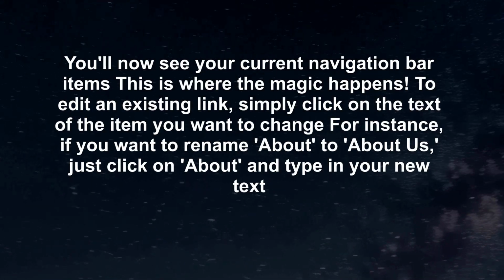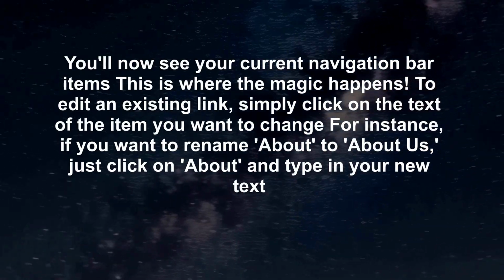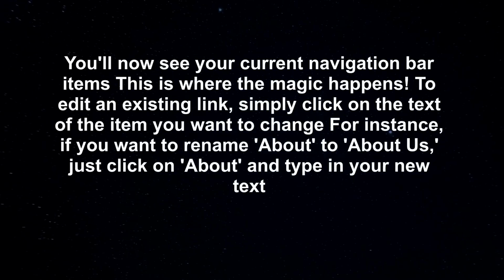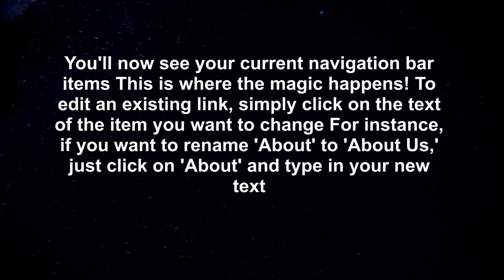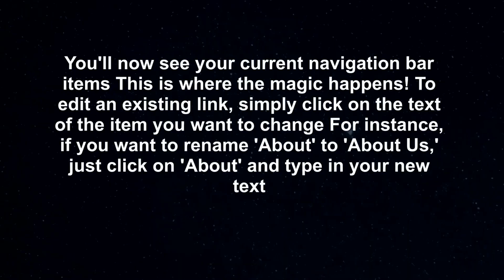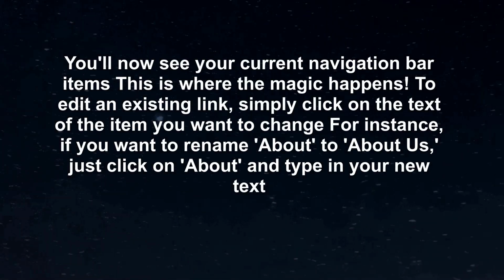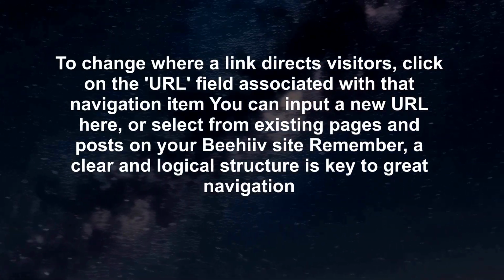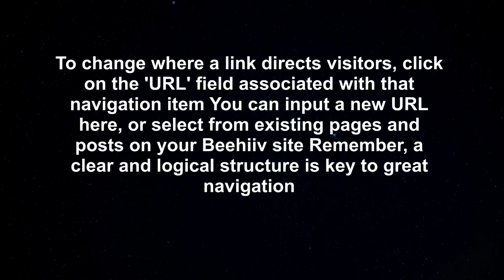How to Edit Navbar In Beehiiv - Julia'sTutorials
How to Edit Navbar In Beehiiv walks you through the straightforward process of customizing your website's navigation bar within the Beehiiv platform, ensuring a professional and user-friendly experience for your visitors. A well-designed navbar is crucial for guiding users through your site and highlighting important sections. Learn how to make quick and impactful changes to improve your site's navigation.

00:00 Intro
00:14 Navigating to Navigation Settings
00:32 Editing Existing Links
00:46 Changing Link Destinations
01:07 Adding New Navigation Items
01:26 Reordering Navigation Items
01:44 Saving Your Changes